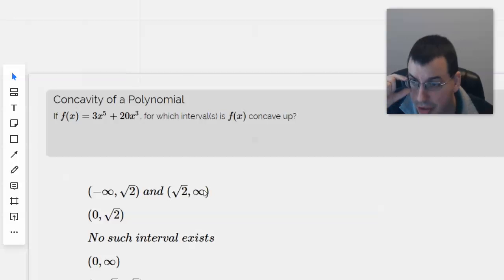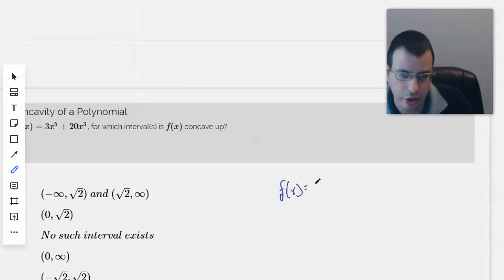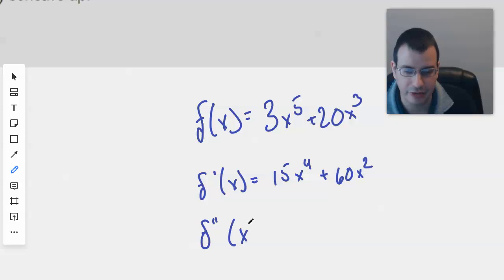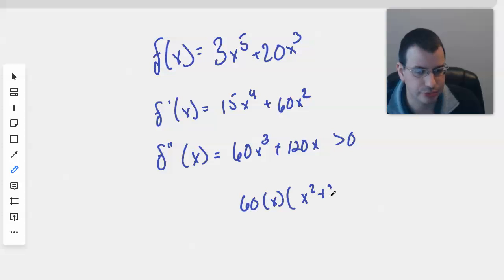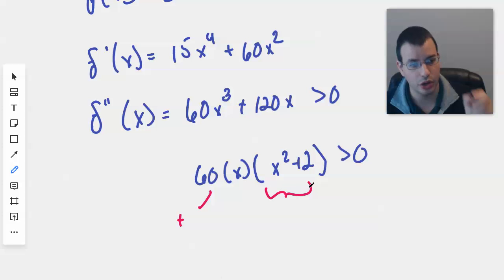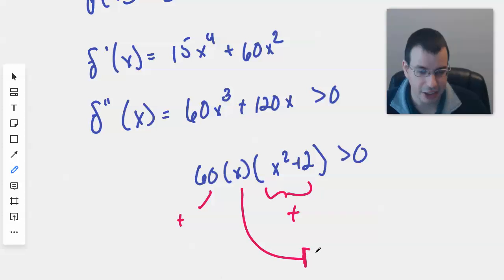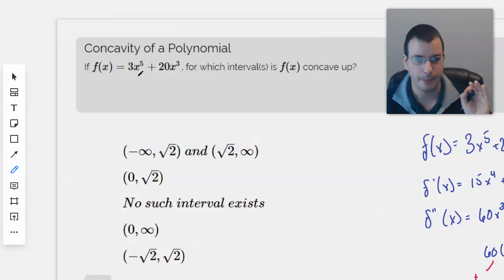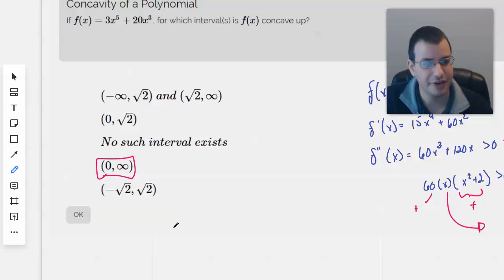Concavity of a Polynomial